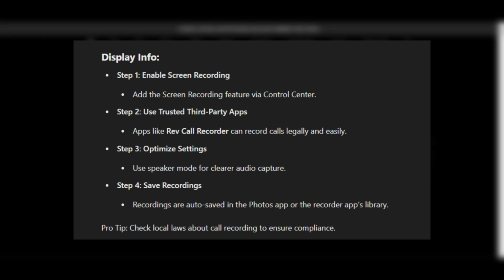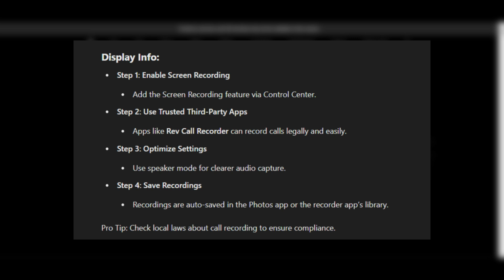How to RECORD WhatsApp Calls on My iPhone 15 Pro Max?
Are you wondering if you can record WhatsApp calls on your iPhone 15 Pro Max? In this video, we'll explore the possibilities and limitations of recording WhatsApp calls on your iPhone. Whether you're looking to save important conversations or simply want to keep a record of your calls, we'll dive into the available options and provide you with a clear answer. From third-party apps to built-in features, we'll cover it all. So, can you record WhatsApp calls on your iPhone 15 Pro Max? Watch to find out!